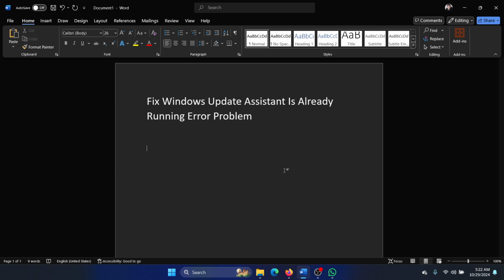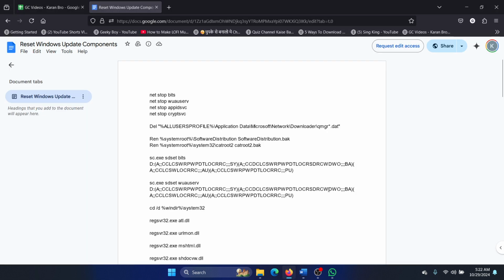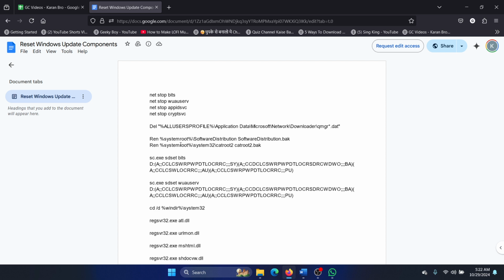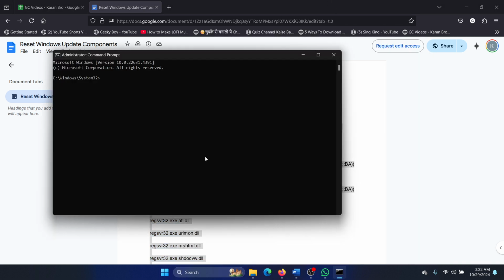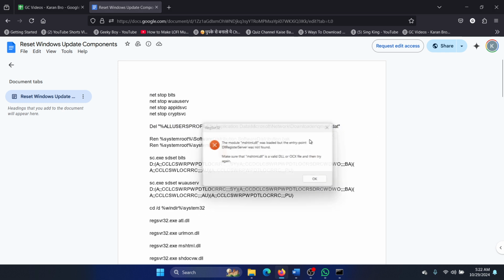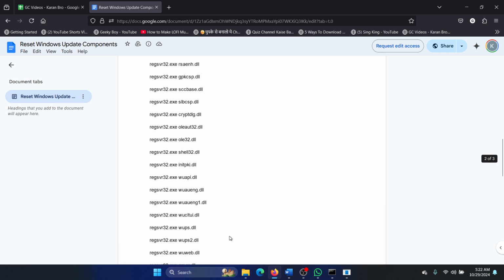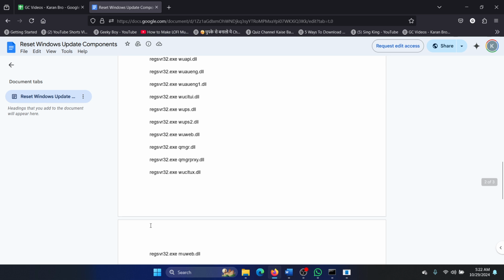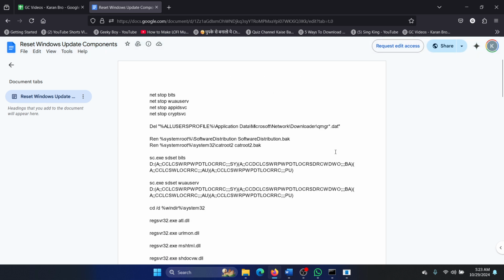How to Fix Windows Update Assistant Is Already Running Error Problem on Windows 11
Video Title: How to Fix Windows Update Assistant Is Already Running Error Problem on Windows 11

If you wish to fix Windows Update Assistant Is Already Running Error Problem, then please watch this video.